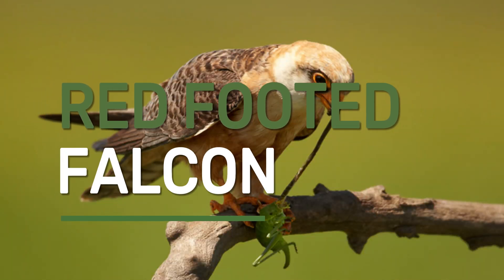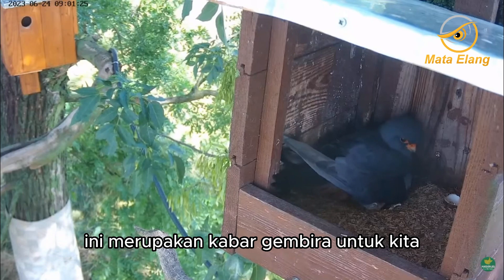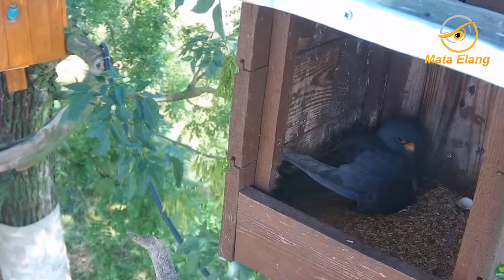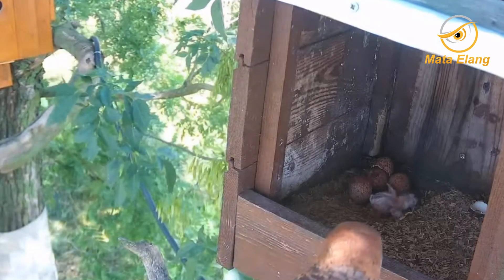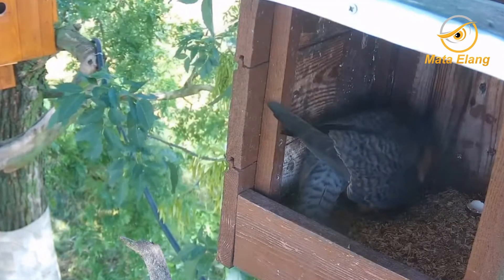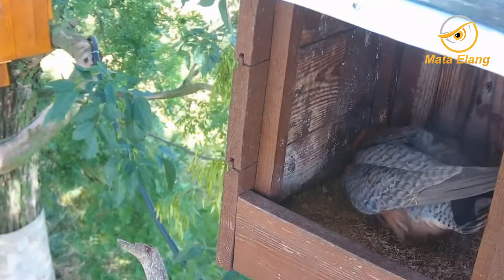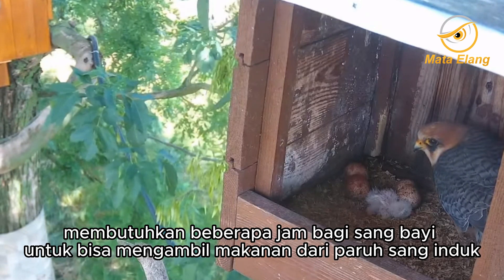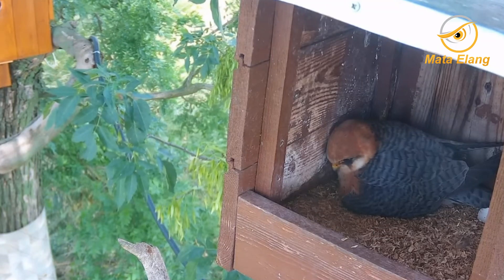TAK BERTELUR PASCA BAYINYA DICULIK BURUNG HANTU 2 TAHUN LALU,KINI FALCON KAKI MERAH PUNYA BAYI BARU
red footed falcon atau falcon kaki merah adalah jenis burung yang sangat langka.burung ini baru bertelur kembali setelah dua tahun lalu musim anakannya harus berakhir tragis karena semua anakannya dimangsa oleh burung hantu dari jenis little owl.